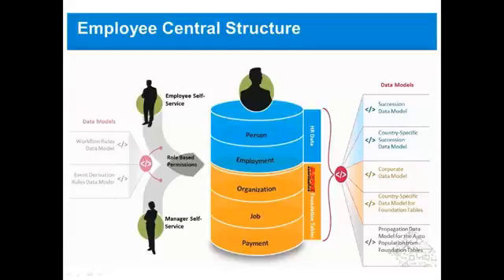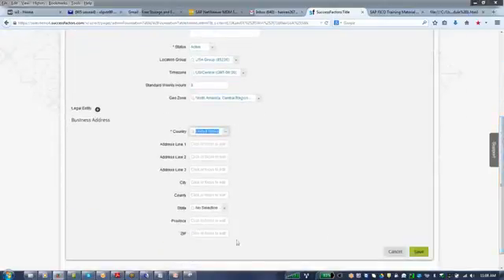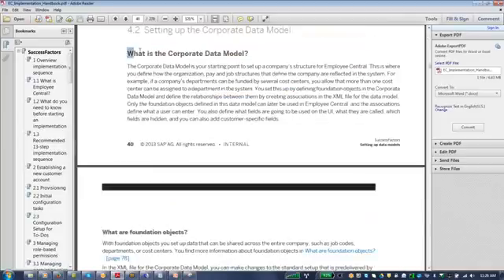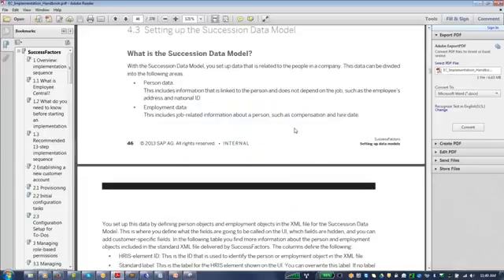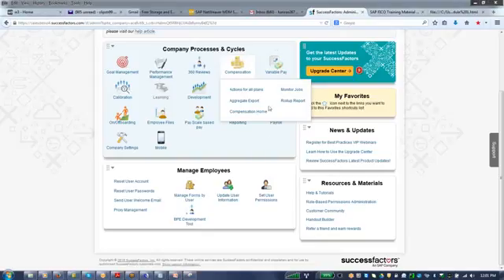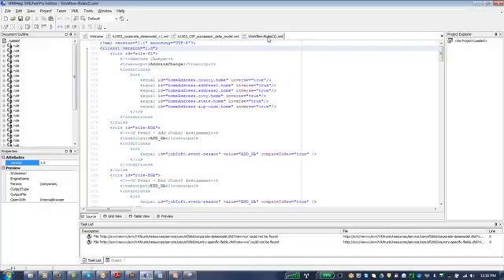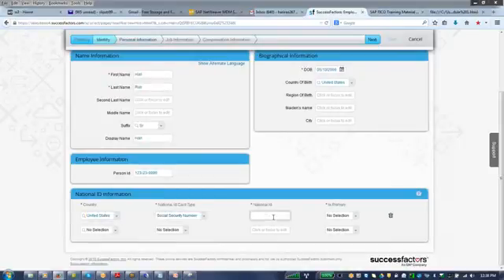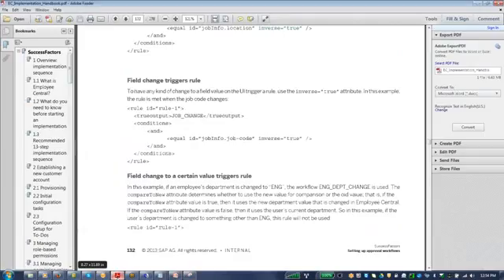Succes sfactorsEmployee central session